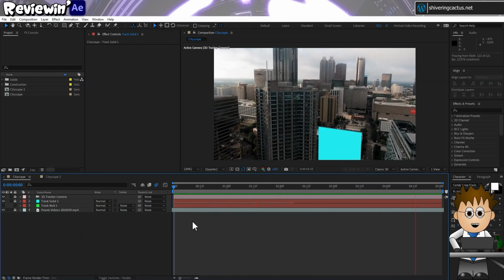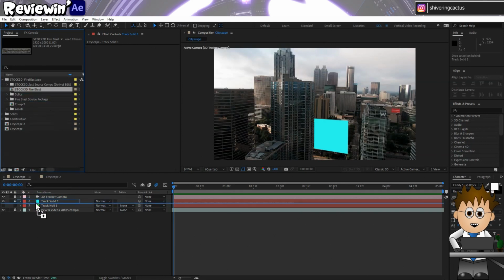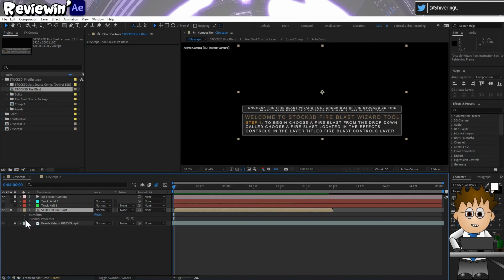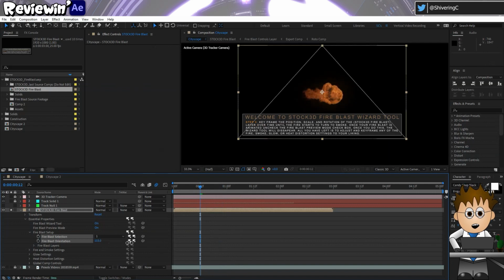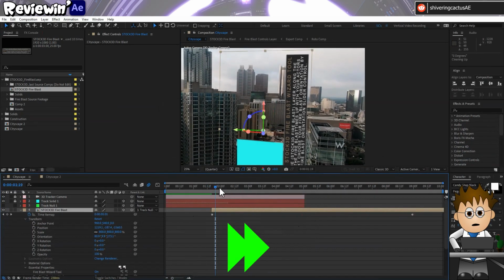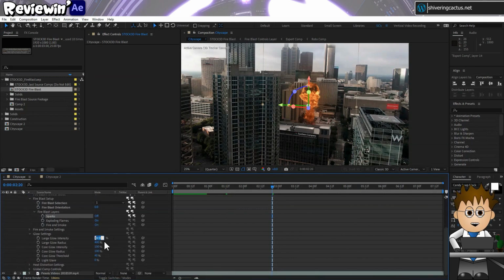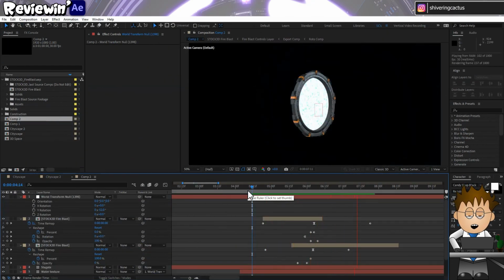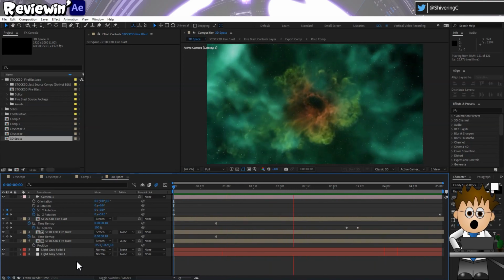The best plugin you've never heard of? - Stock3D for After Effects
A short review of Stock3D.

In this video, I talk about Stock3D, a 3D stock footage "plugin" for @AdobeVideo  After Effects.  Strictly speaking this isn't a plugin, but it behaves like one.  Stock3D is a collection of 4 fireballs, which can be added to any comp.  Once in the timeline, you can select the angle of the fireball, which makes it so much more than a flat 2D piece of stock footage.

I'm still exploring the product, but you can see it in my recent 'Black Hole destroying Earth' tutorial ) and I also used it to make Stargate's kawoosh (which you can see in the video).